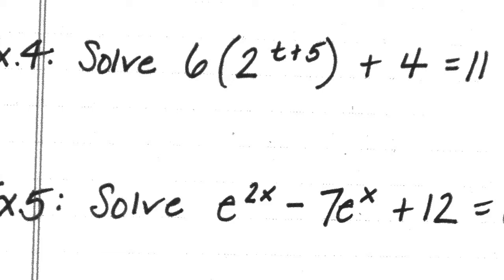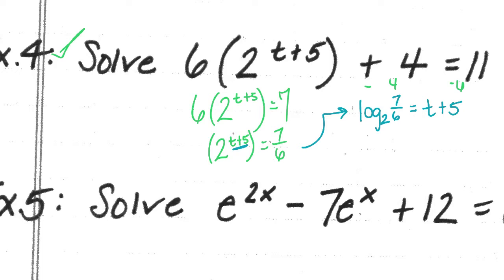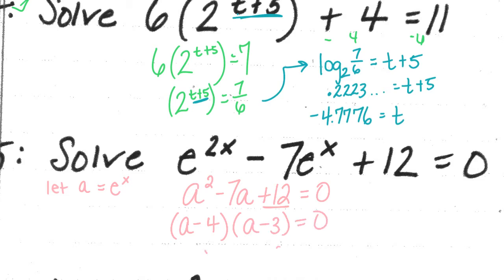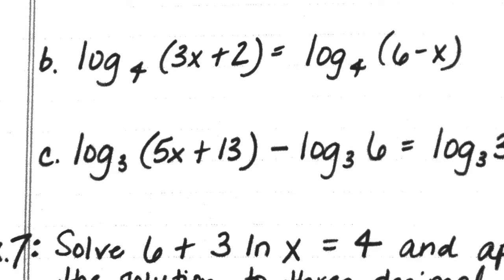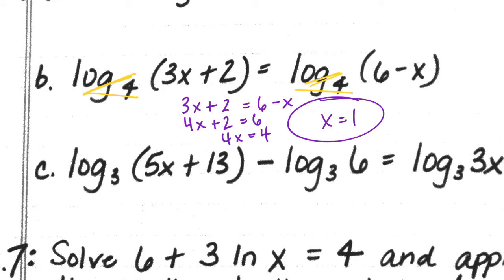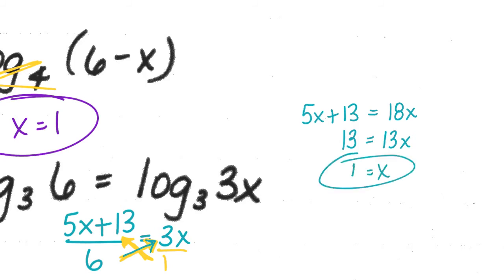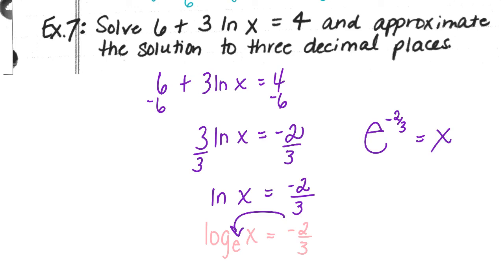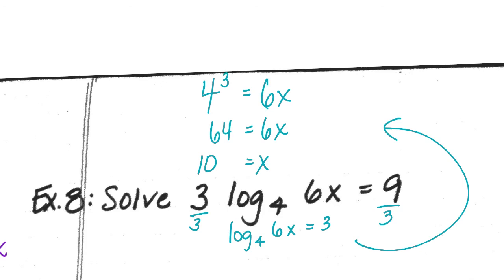Precalc 3.4 Solving Logarithmic Equations